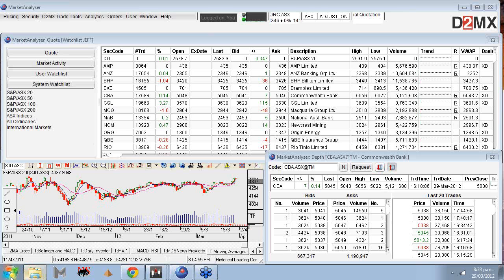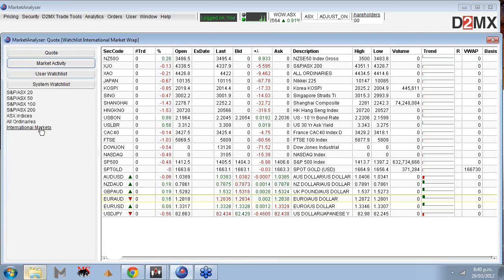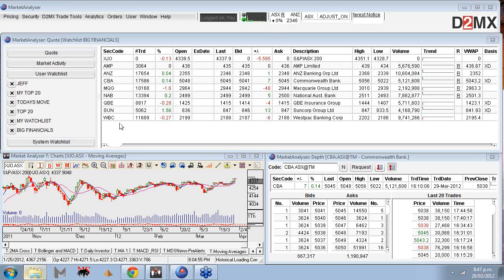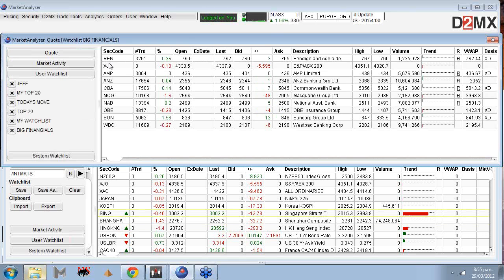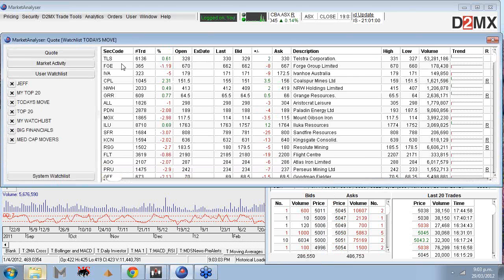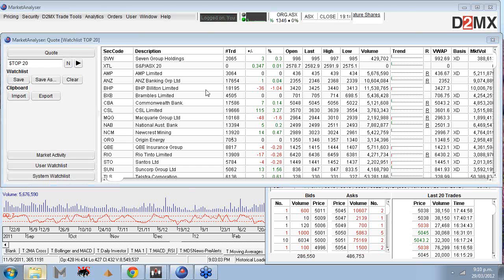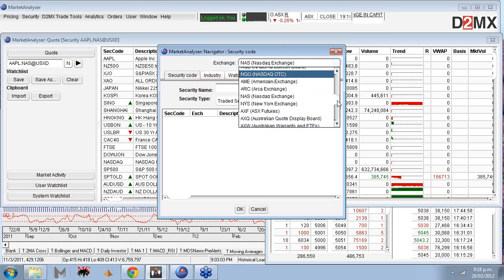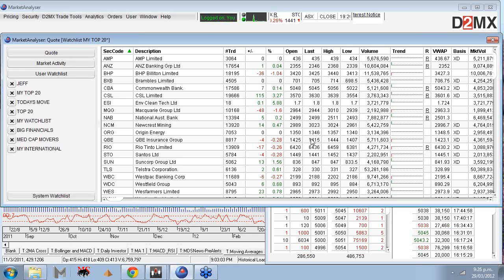Watchlists in Market Analyser 7: Webinar Playback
Market Analyser 7 provides a feature-rich and easy-to-use watchlist tool for getting quotes, finding market movers, and generating lists of securities to keep an eye on.

In this webinar we looked at how to create your own watchlists and utilise the system-generated lists, as well as customising the watchlist screen to display the information most relevant to your trading.